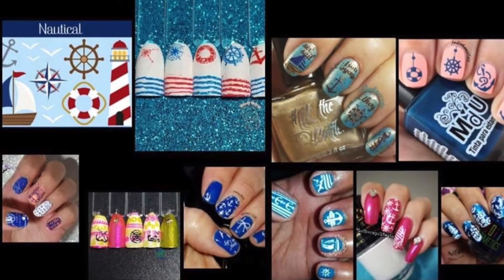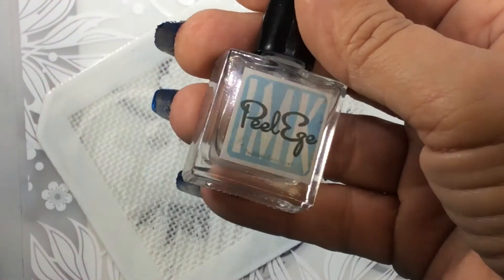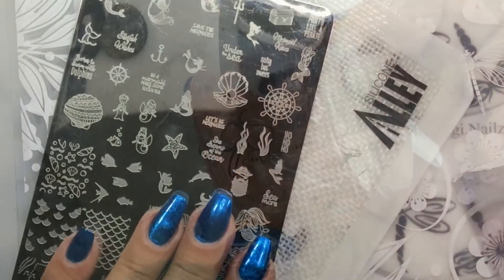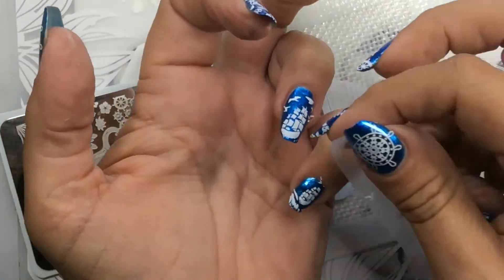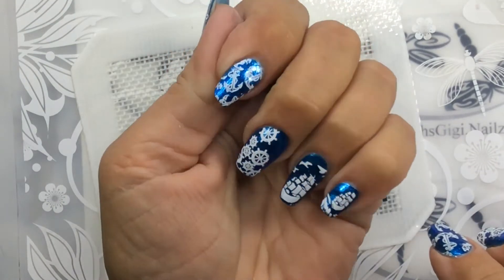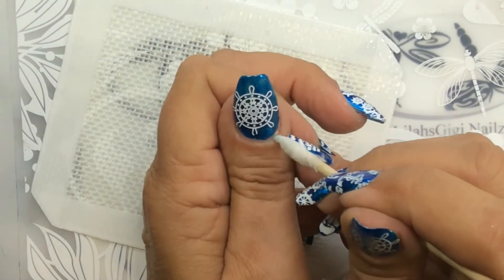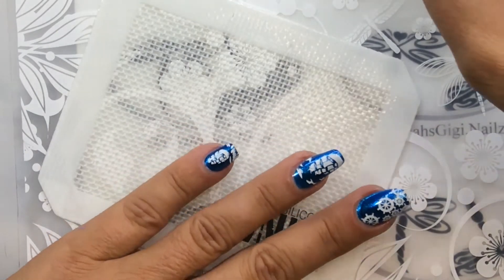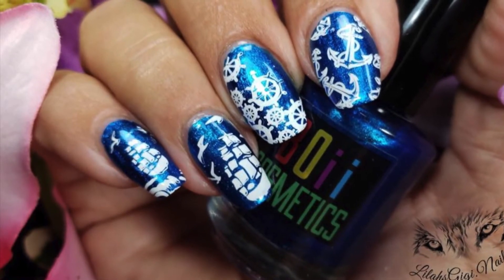Nautical YouTubers Weekly Stamping Collab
This week's YouTubers Stamping Collab is hosted by Patti.  Great job Pattie.  The theme was Nautical, but no mermaids.  I used my favorite Blue which is Notorious Sapphires by Boii Cosmetics!

These ladies did a fabulous job.  Won't you please show them some love?